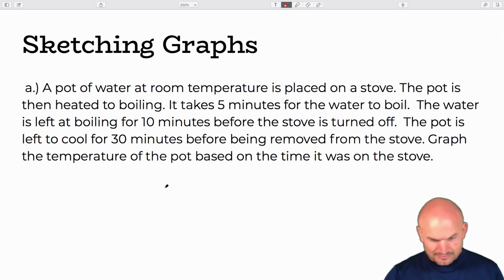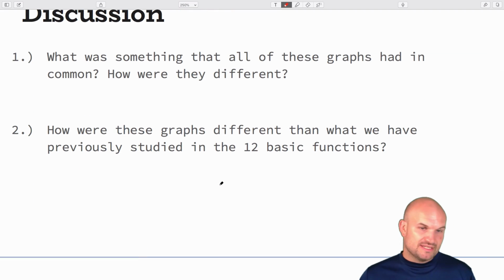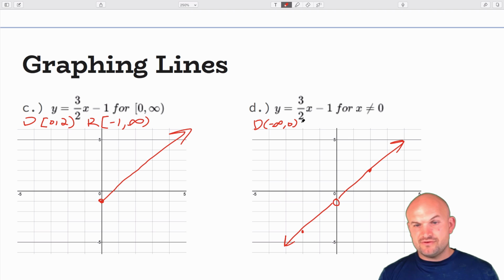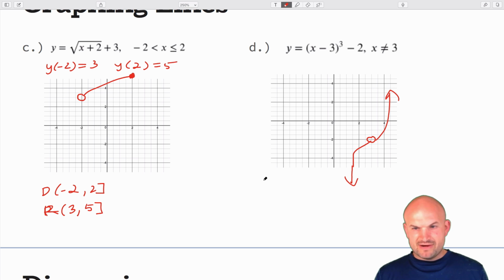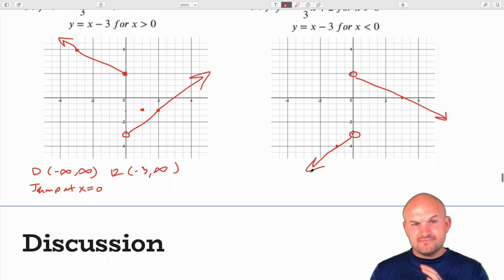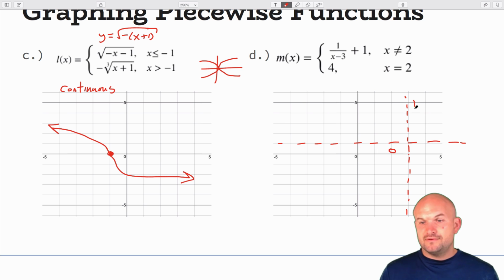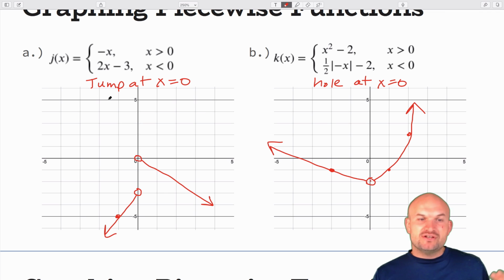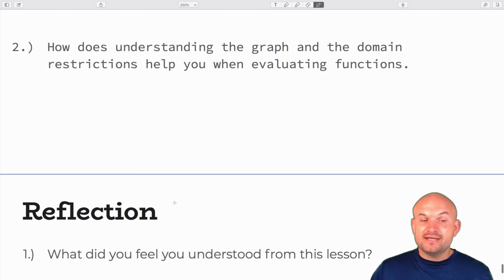Piecewise Functions | Pre-Calculus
Learn how to graph piecewise functions as well as determine the domain and label the discontinuities.